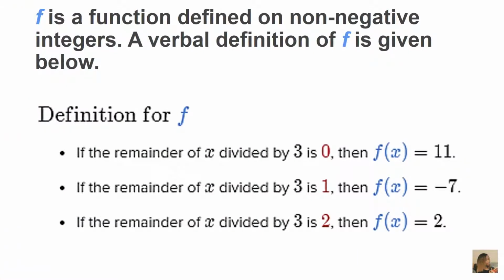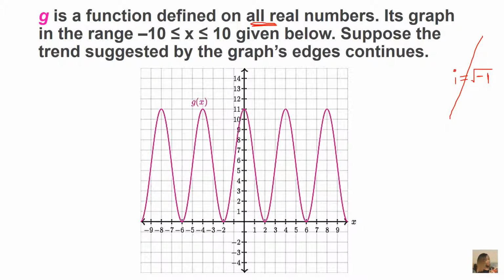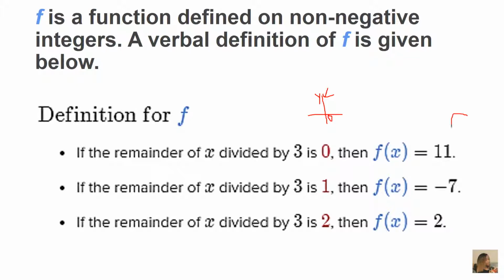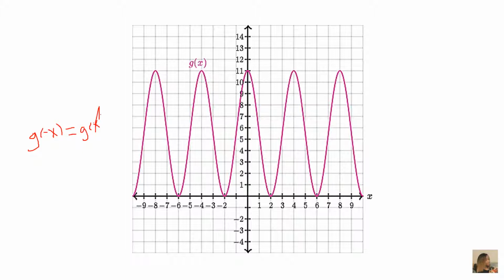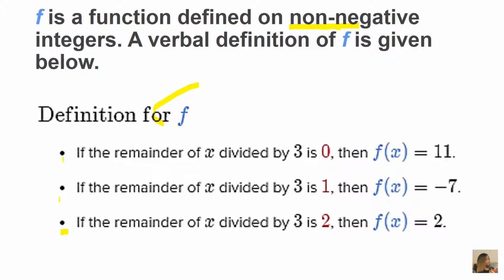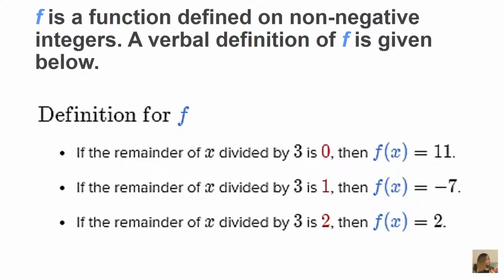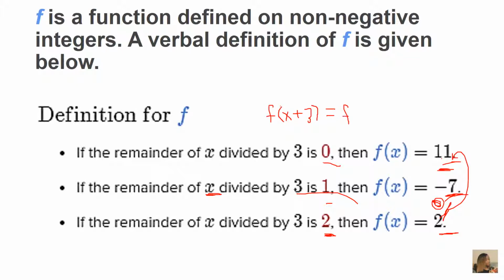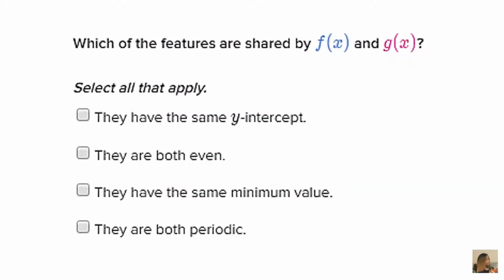AP Calculus / Algebra 2 Cram│ Card 5│ Function features│ y-intercepts, even, minimum and periodic .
Question 5: The AP Calculus Exam Review: Differential Calculus Fundamentals: Comparing features of functions (y-intercepts, evenness, minimum, and periodicity)